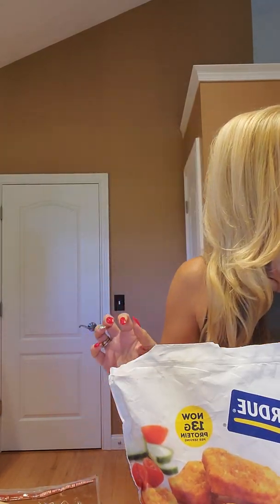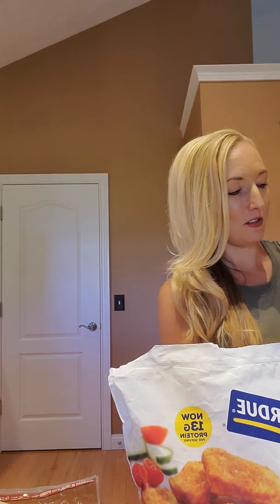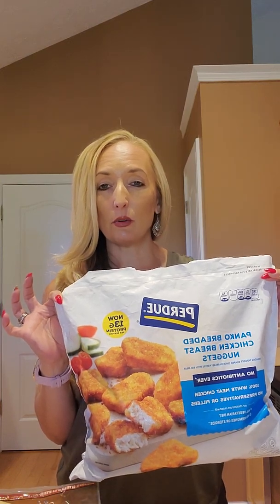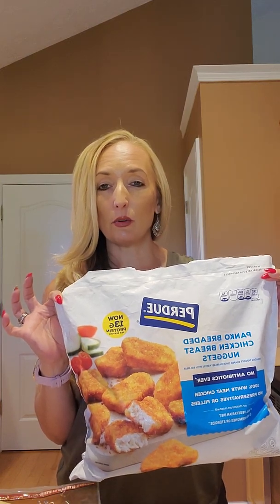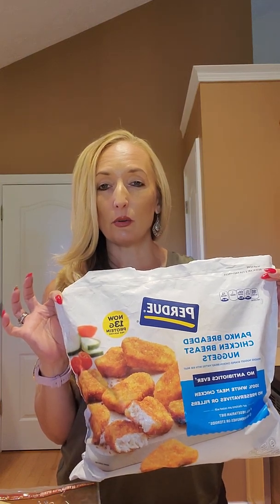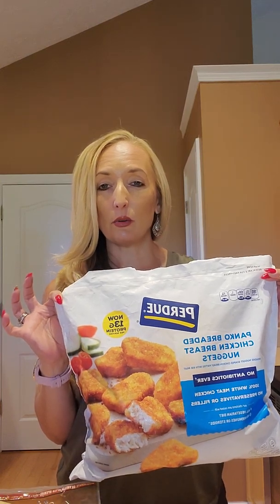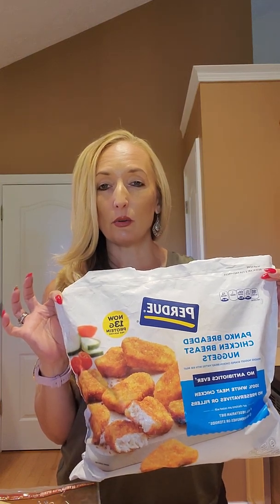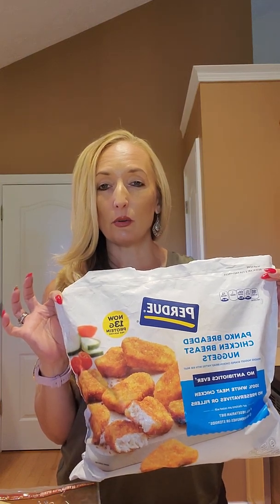Five QUICK meals under $20 from Costco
A few quick go to meals that are fairly healthy, really easy and very cost efficient.